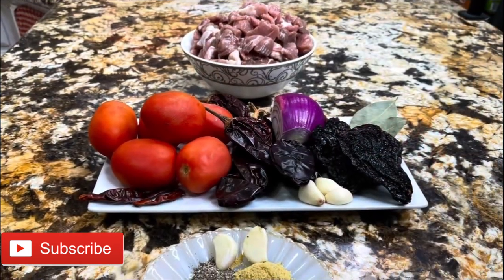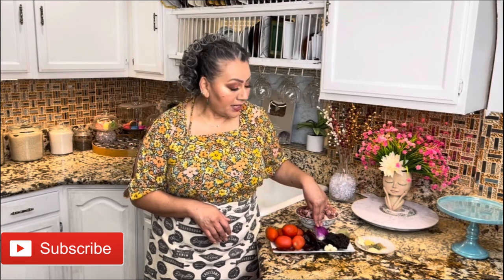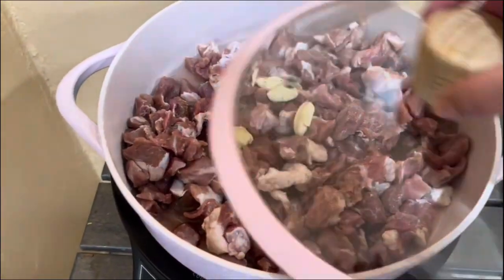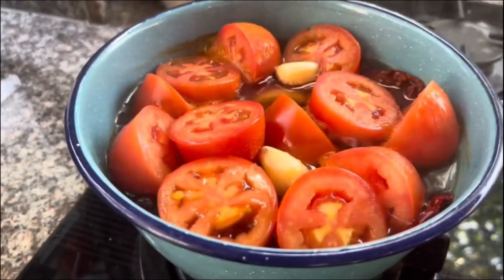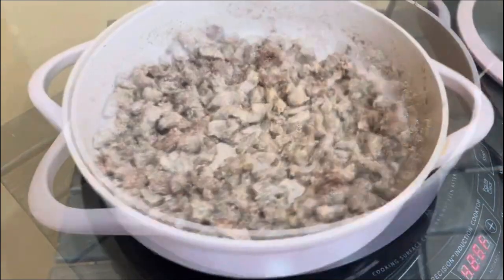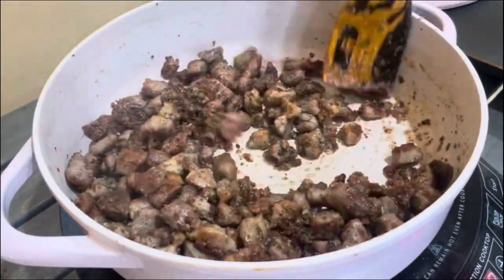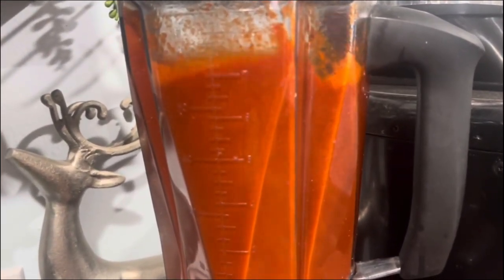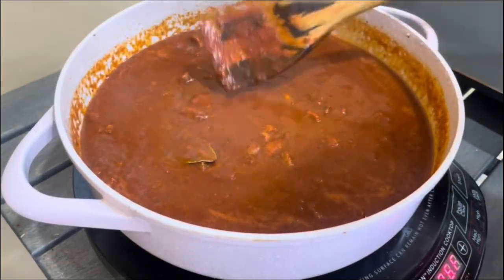Carne con Chile Colorado Recipe | Authentic Mexican Red Sauce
Carne con Chile Colorado Recipe | Authentic Mexican Red Sauce. Welcome to Cooking with Gloria! 🌟 Today, I’m excited to share a beloved classic from Mexican cuisine: Carne con Chile Colorado. This dish features tender pork simmered in a rich and spicy red chile sauce that embodies the depth and tradition of Mexican cooking.

📋 Ingredients:

3 pasilla chiles
6 guajillo chiles
4 cloves of garlic
6 tomatoes
1/4 of an onion
2 pounds of pork, cut into pieces
1 tablespoon of black pepper
1 tablespoon of garlic powder
1 tablespoon of beef bouillon
1 tablespoon of cumin
1 tablespoon of salt
1 tablespoon of oregano

This Carne con Chile Colorado recipe is perfect for those who appreciate bold flavors and comforting meals. The blend of chiles and spices creates a sauce that infuses the pork with unforgettable flavor, making it tender and juicy.